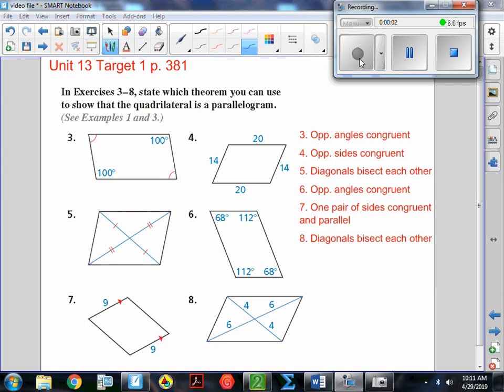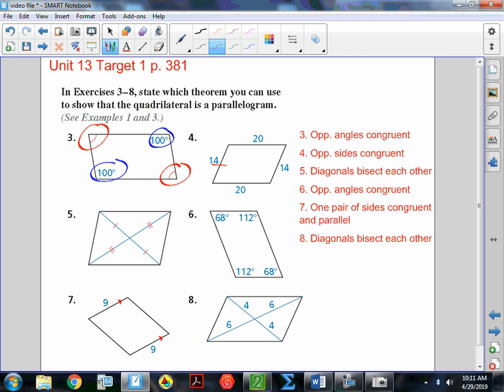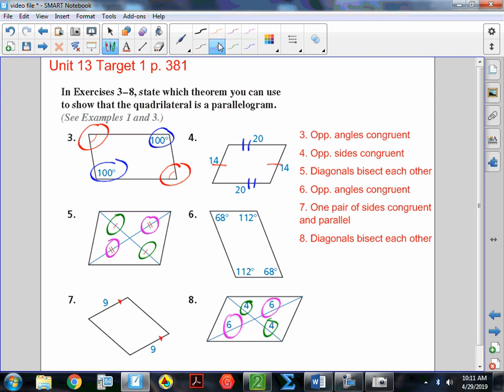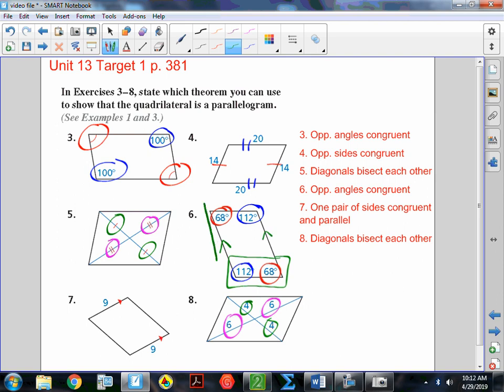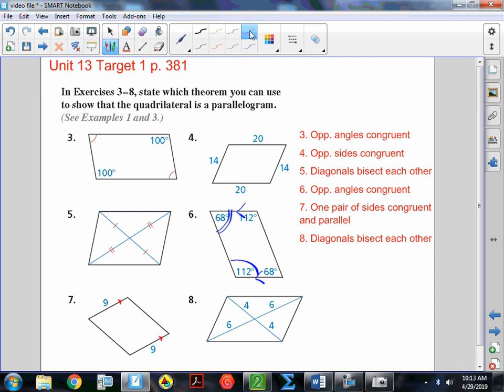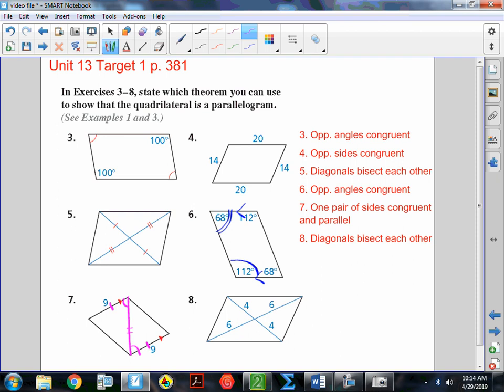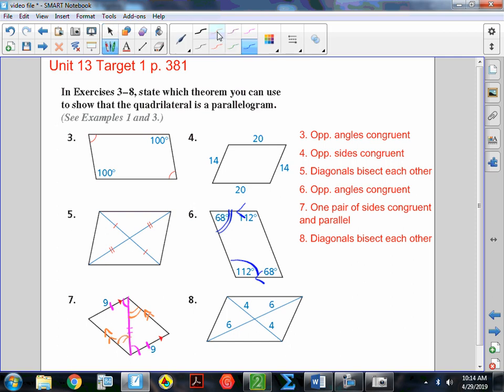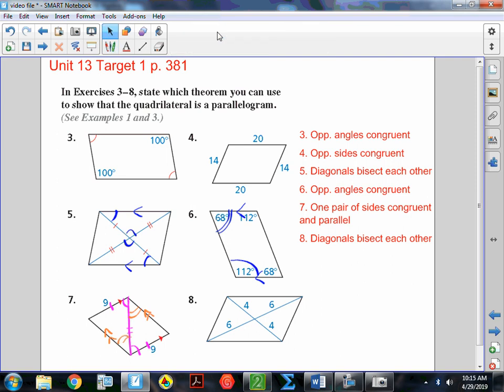U13 Target 1 HW p381 Numbers 3-8